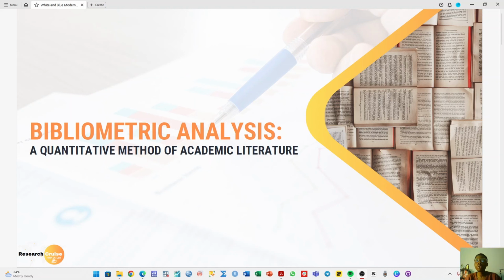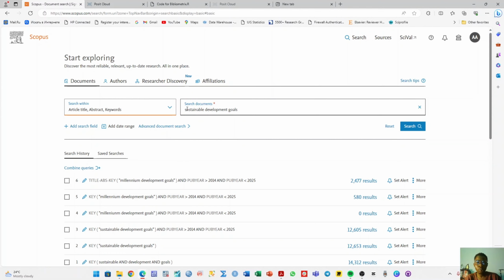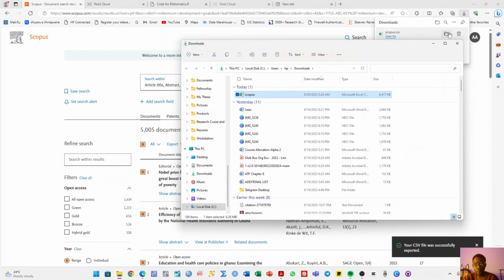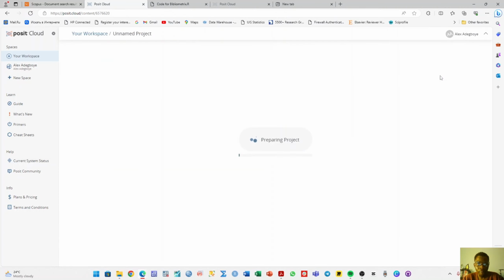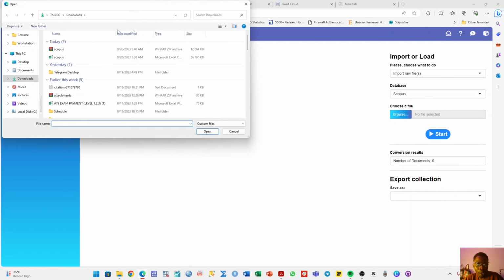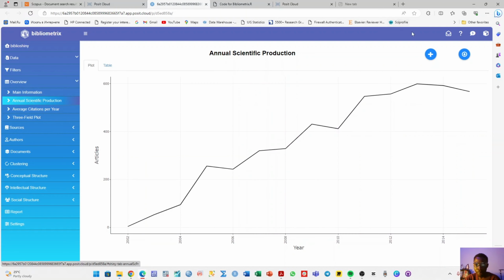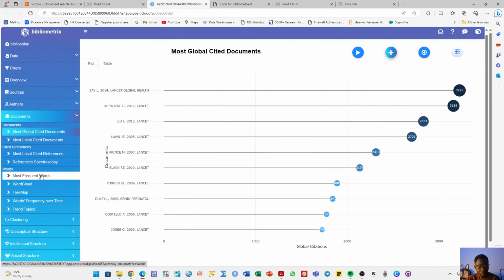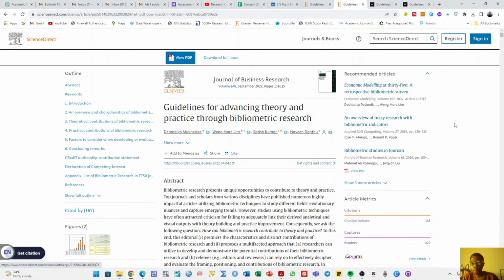Bibliometric Analysis: A Quantitative Method of Literature Review || Part II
In this video, we will deal with the practical aspect of Bibliometric Analysis - the quantitative method of Academic Literature. We will delve into the use of Biblioshny using simple RStudio for the Bibliometric Analysis.